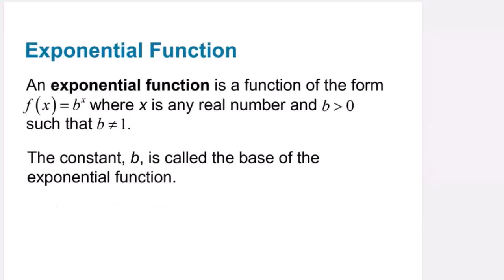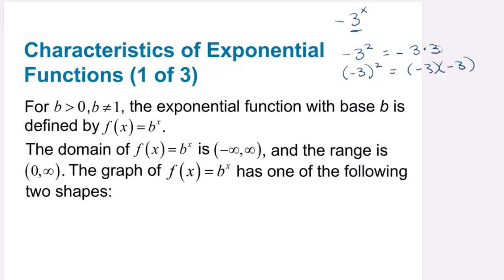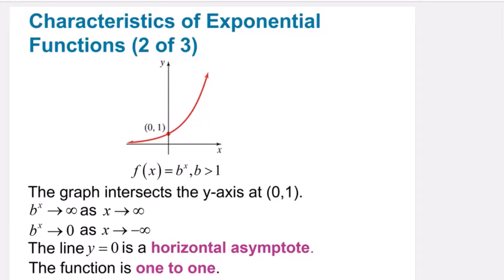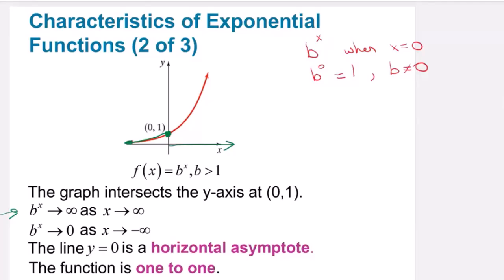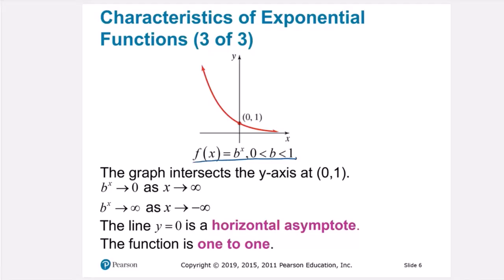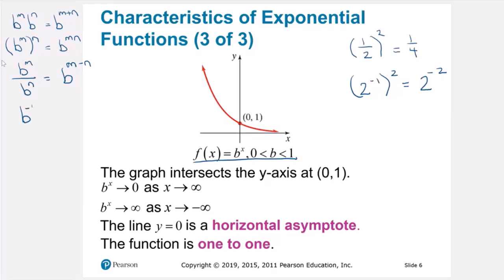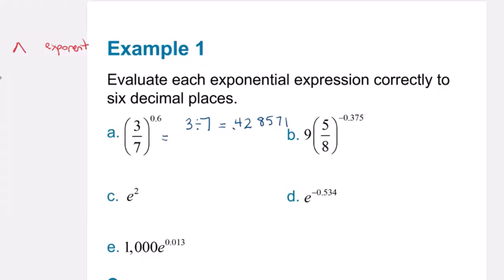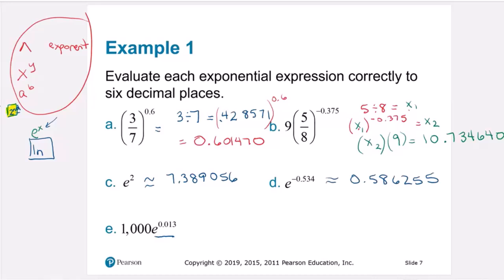5.1 Exponential Functions Overview